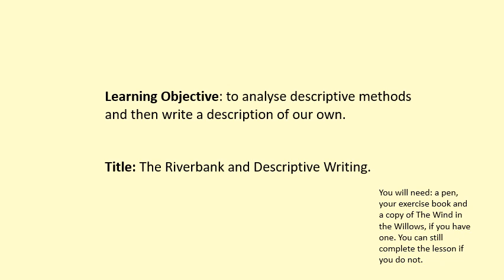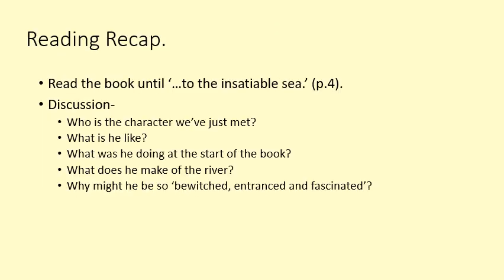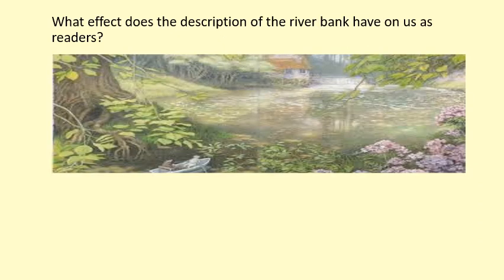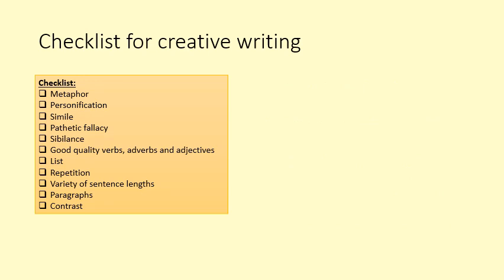02 Lesson The River Bank CW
Hello Year Seven, I hope you had a good weekend! Today we are going to continue our analysis of the riverbank, Ratty and Mole, and then we are going to complete a piece of descriptive writing of our own. I always enjoy your creative writing, and I will give you feed back on Classcharts. There is a link to the lesson at the bottom of the page. Enjoy! Mr Houghton.